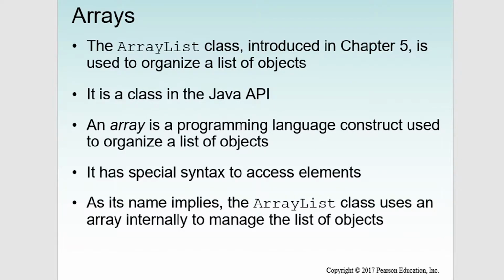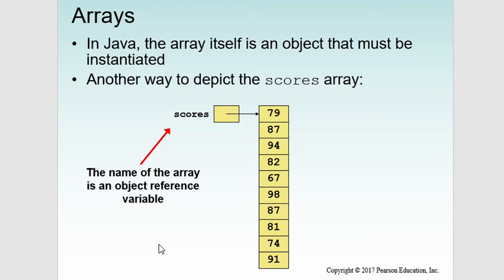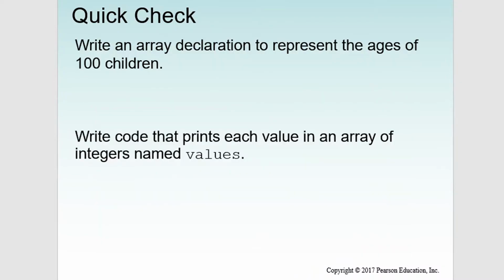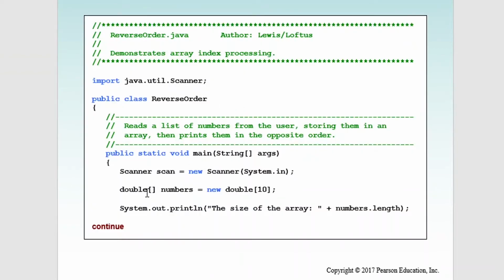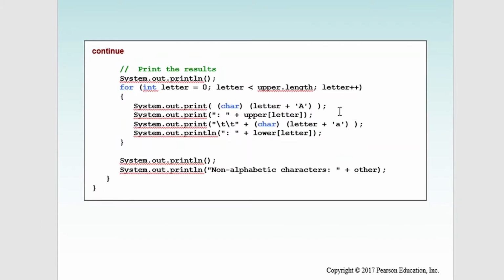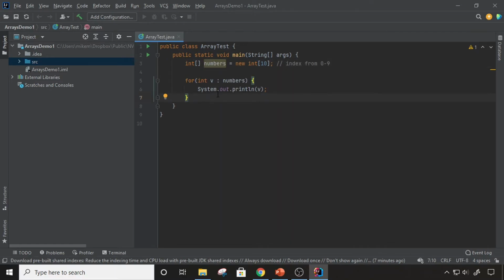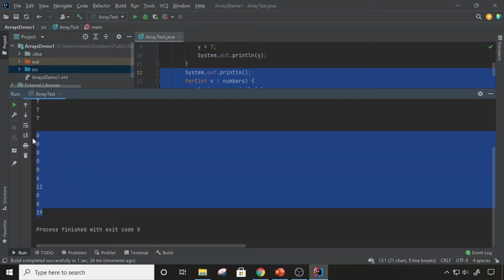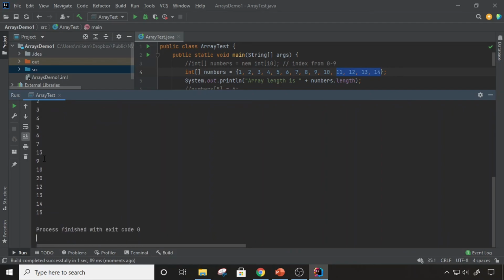Java 2 Online, [8.01] Declaring and Using Arrays